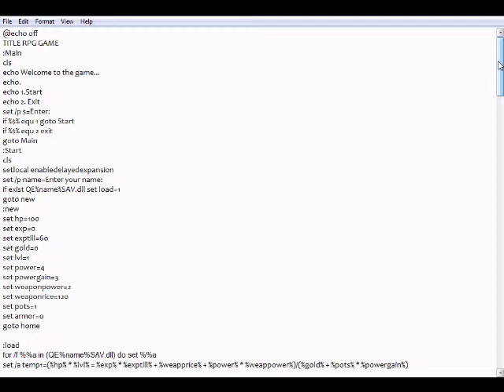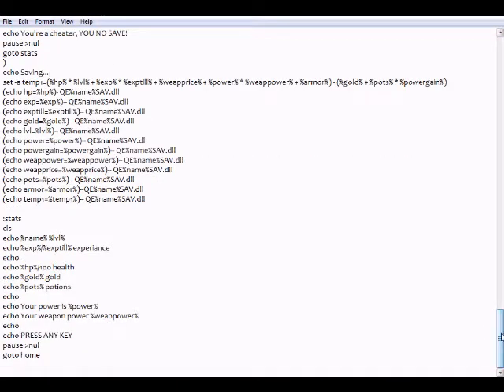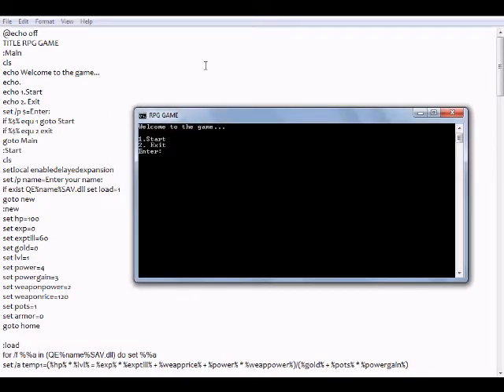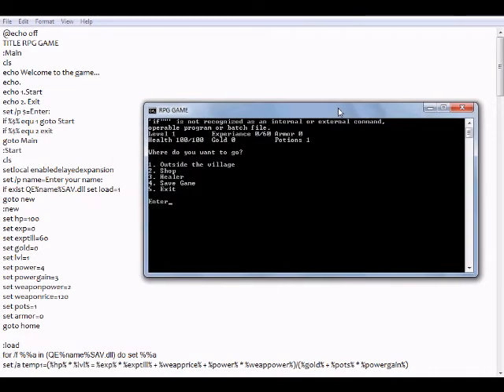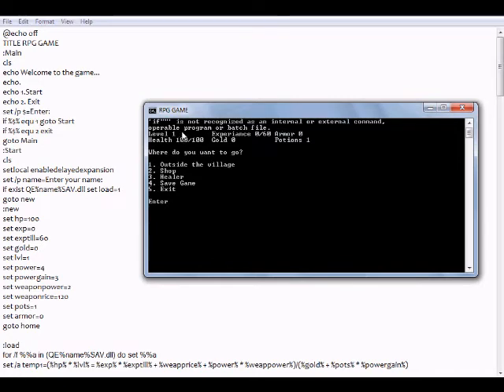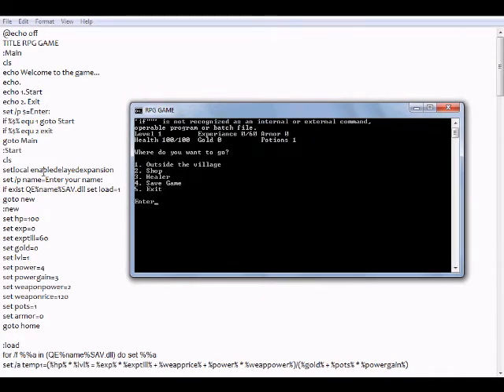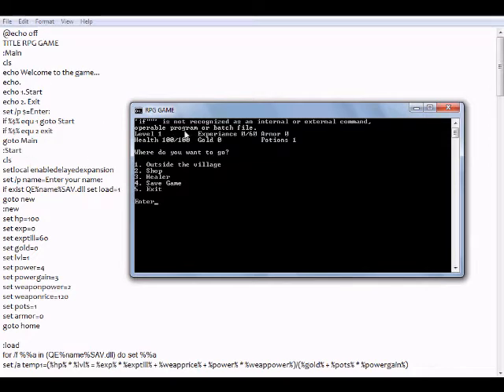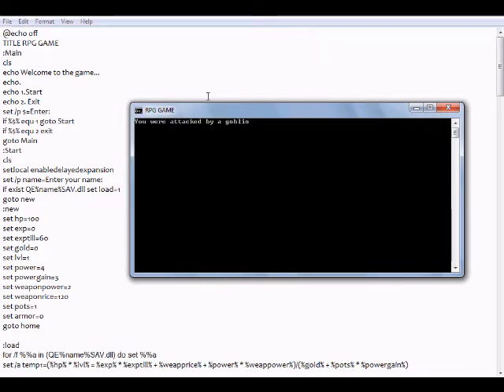CMD RPG Game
This is just a little video showcasing a little project I've been working on that revolves around creating an RPG in Notepad using a .bat extension ^)^